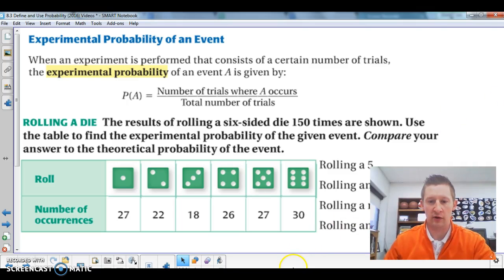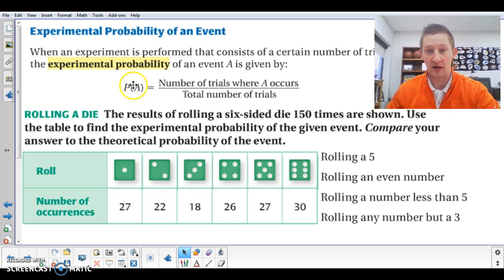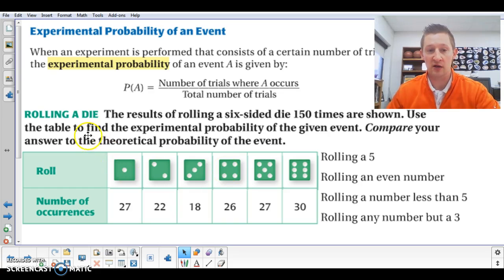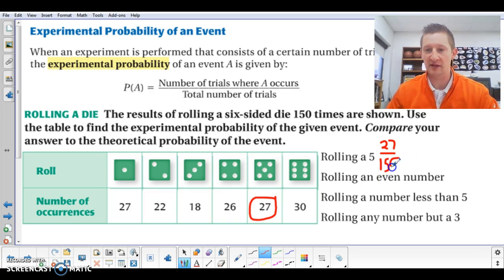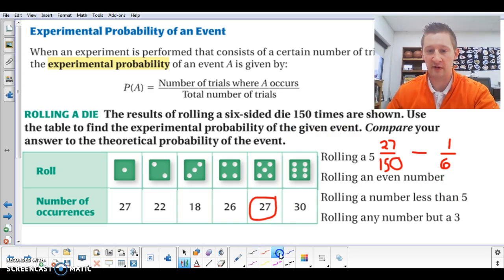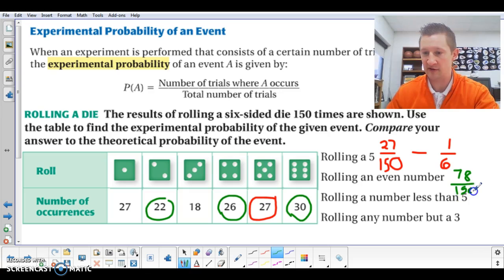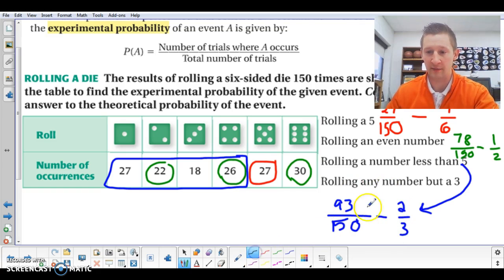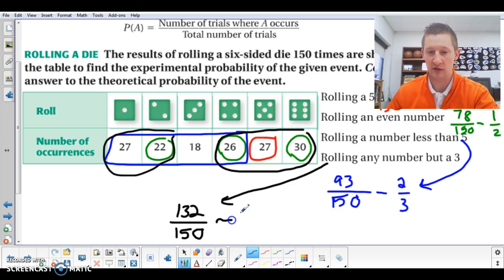8.3 Define and Use Probability (pt. 4)